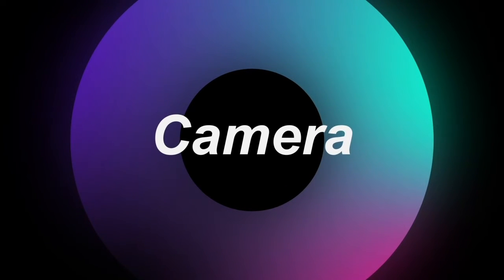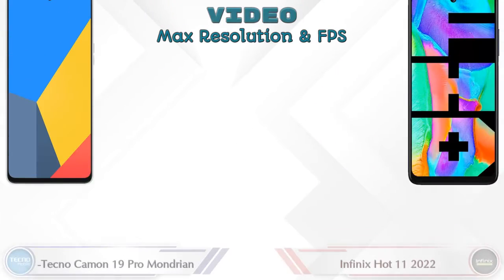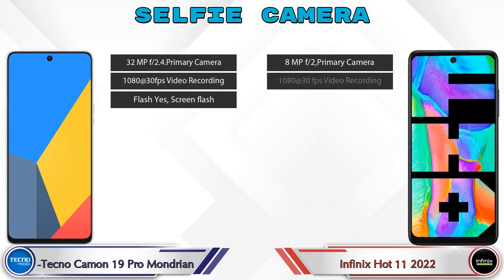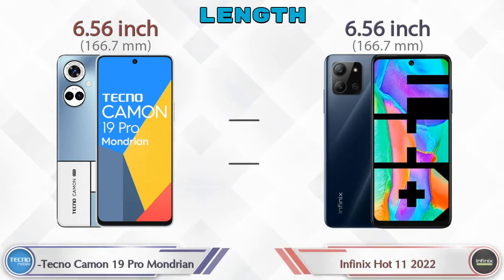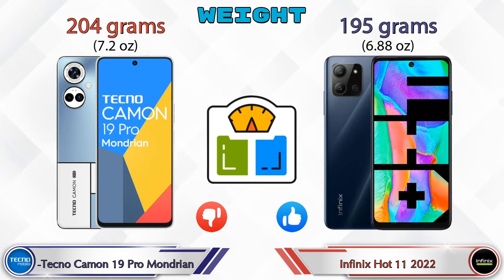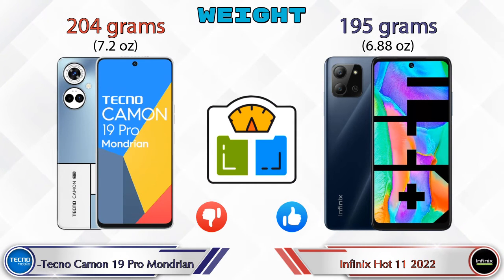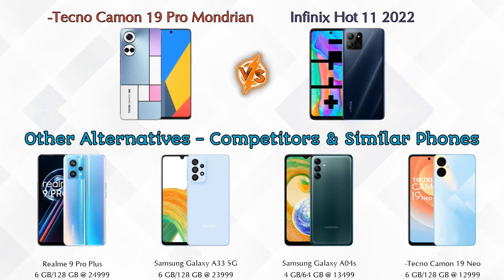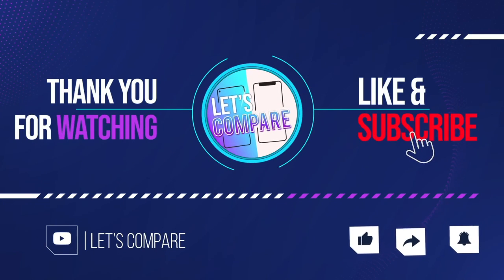Tecno Camon 19 Pro Mondrian Vs Infinix Hot 11 2022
We are Comparing Tecno Camon 19 Pro Mondrian Vs Infinix Hot 11 2022 In English With [Full Specifications].
Tecno Camon 19 Pro Mondrian review and features & Infinix Hot 11 2022 review and features

Variant Details:
8 GB / 128 GB - 17999

Variant Details:
4 GB / 64 GB - 10339

Tecno Camon 19 Pro Mondrian Vs Infinix Hot 11 2022 full specifications
Infinix Hot 11 2022 Vs Tecno Camon 19 Pro Mondrian full specifications
Tecno Camon 19 Pro Mondrian Vs Infinix Hot 11 2022 comparison
Infinix Hot 11 2022 Vs Tecno Camon 19 Pro Mondrian comparison

Other Compitior Phone with Similar Price Range :

Tecno Pova 5G(8 GB / 128 GB) - 21900 , Release Date :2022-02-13
Tecno Pova Neo(6 GB / 128 GB) - 13780 , Release Date :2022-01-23
Vivo T1 Pro 5G(6 GB / 128 GB) - 23999 , Release Date :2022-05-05
Vivo Y21e(3 GB / 64 GB) - 12499 , Release Date :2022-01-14